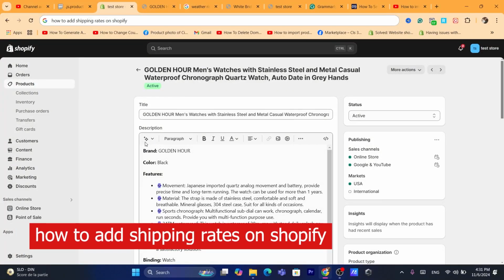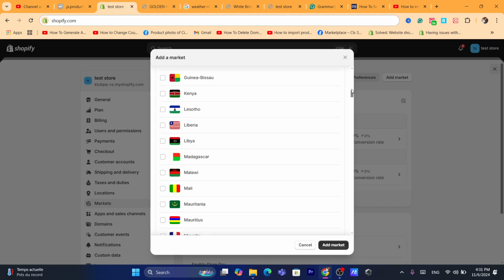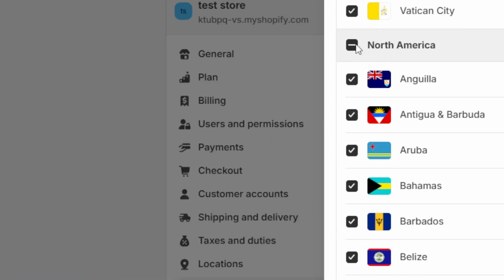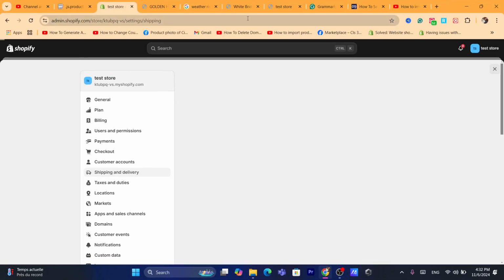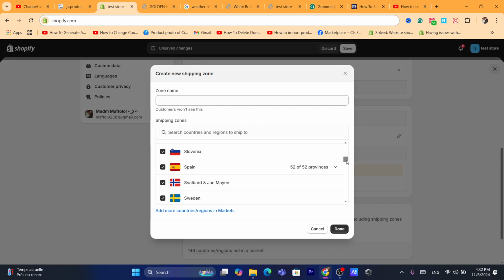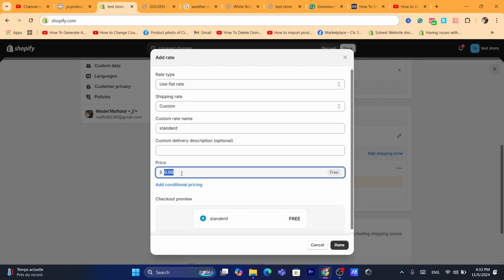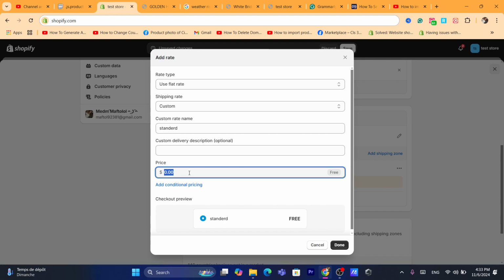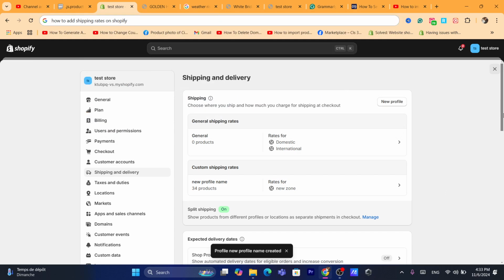How to Add Shipping Rates on Shopify | Shipping Setup Guide 2026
Need to set up shipping rates on your Shopify store? This 2024 guide will show you how to add and customize shipping rates to suit your business needs, ensuring a smooth checkout experience for your customers.

In this video, you’ll learn:

How to create and manage shipping zones and rates on Shopify
Tips for optimizing shipping costs and options for different regions
Best practices for managing shipping policies to boost conversions
Get your Shopify store ready to ship products efficiently with this comprehensive shipping setup guide!